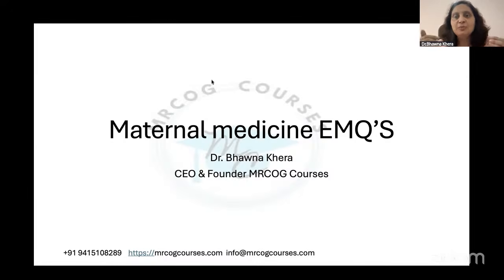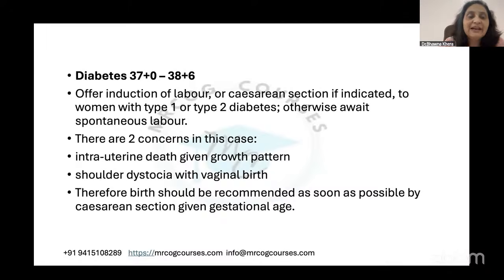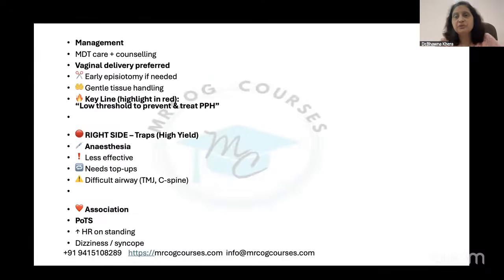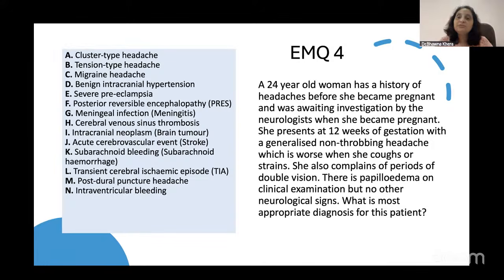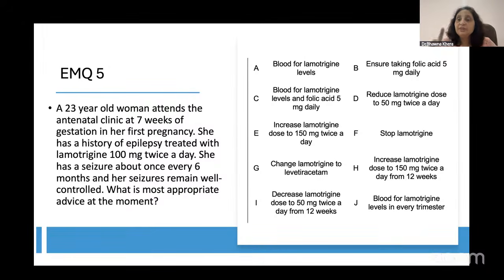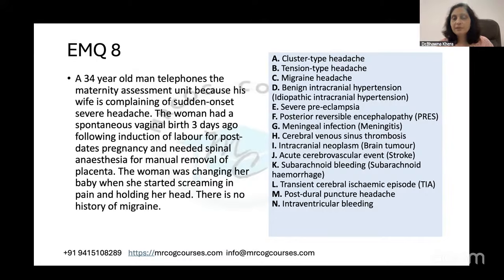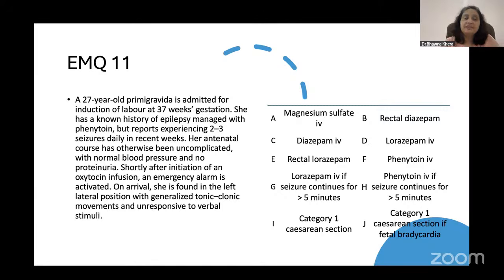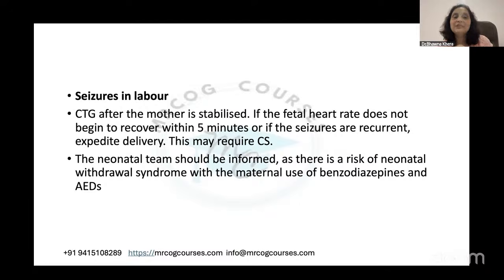Maternal medicine EMQ